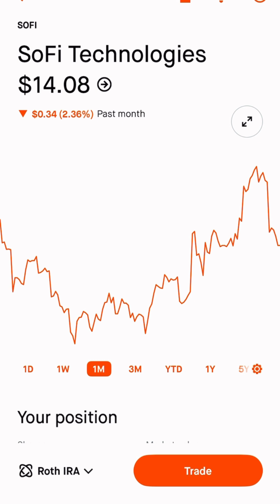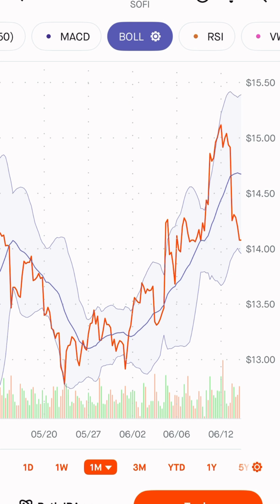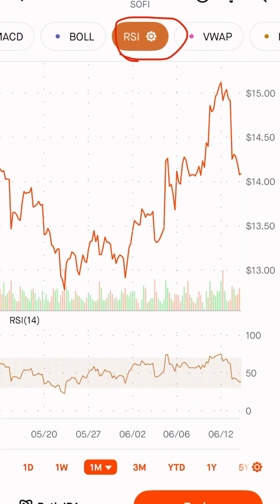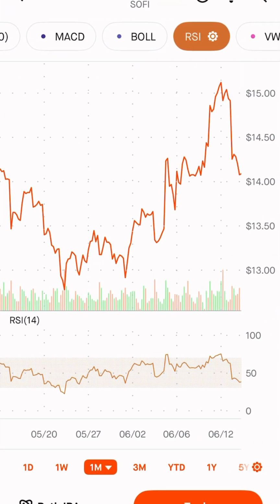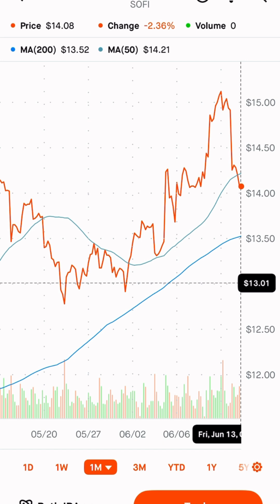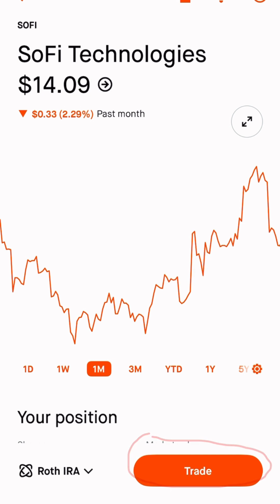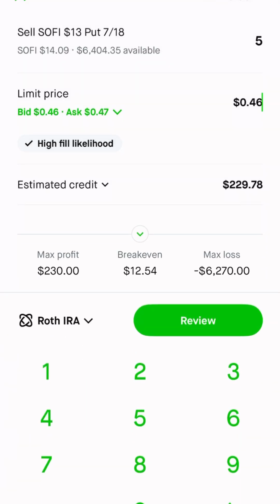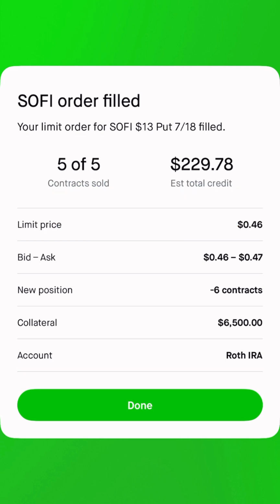Selling a put - Indicators to look at before - Sofi Stock - RSI - Bollinger Bands - 50 MA - 200 MA